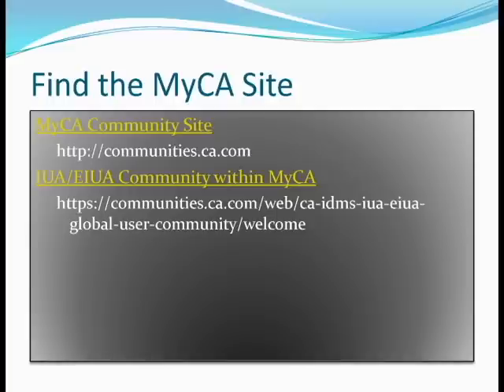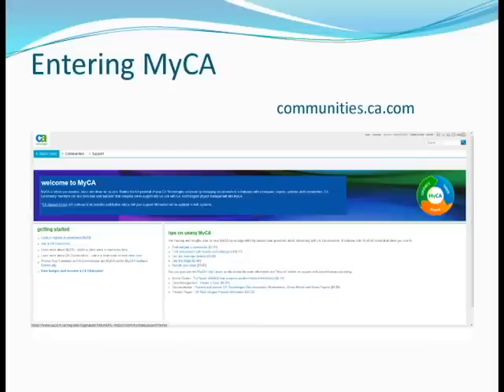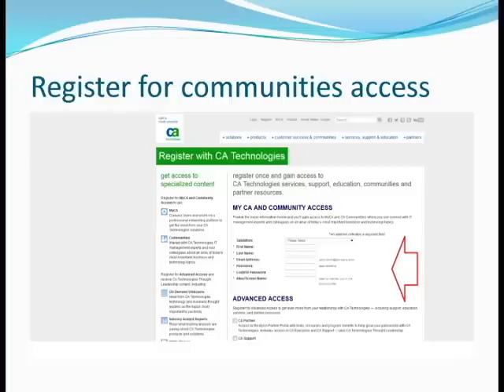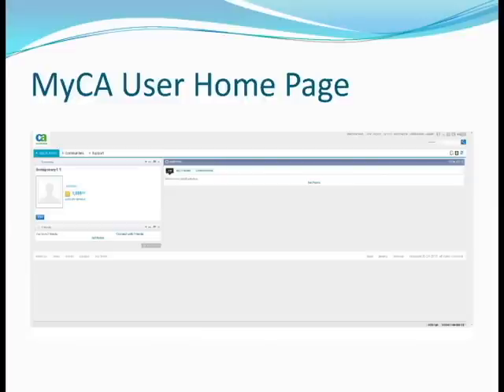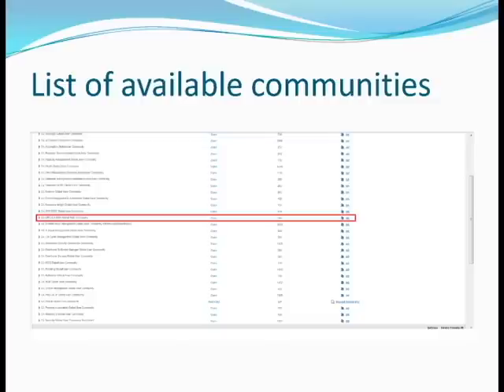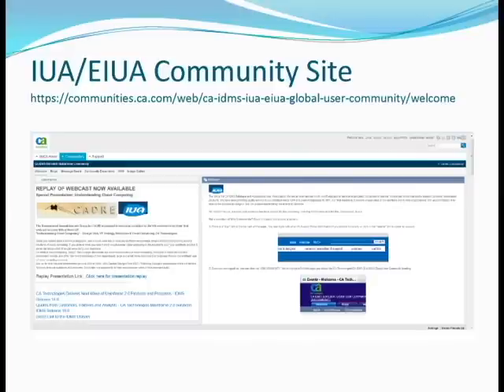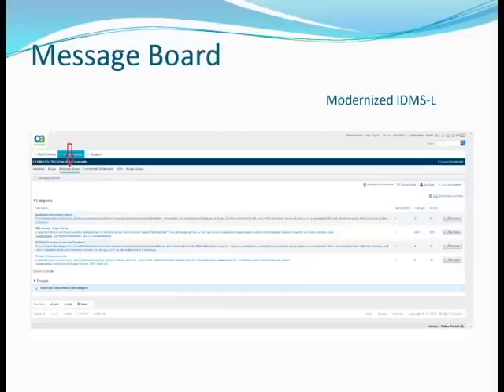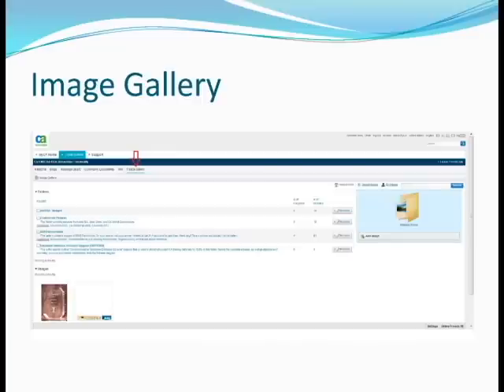IDMS User Association Web Presence Migration - Lesson 1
In this video, you will learn about the IDMS User Association initiative to modernize our web presence and an introduction to using our new community on the MyCA site